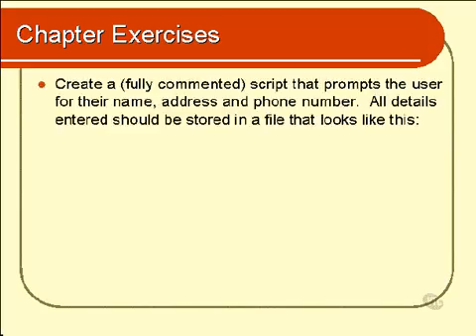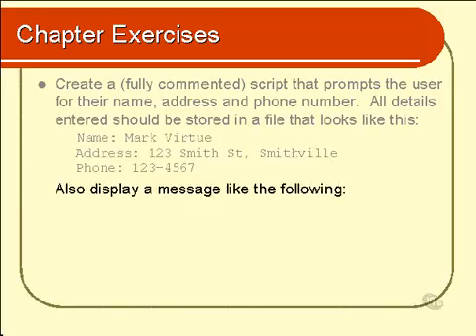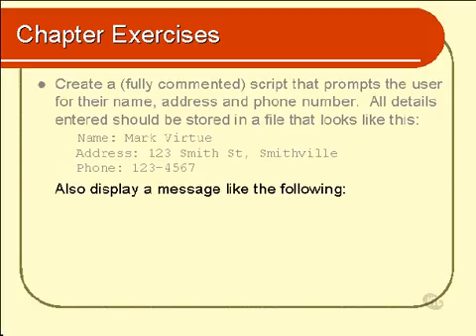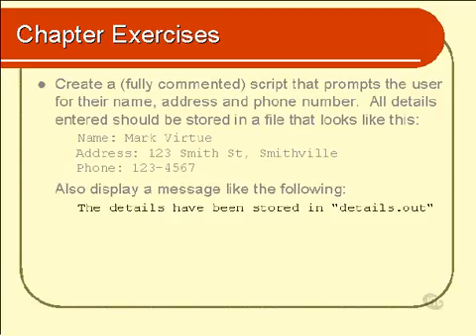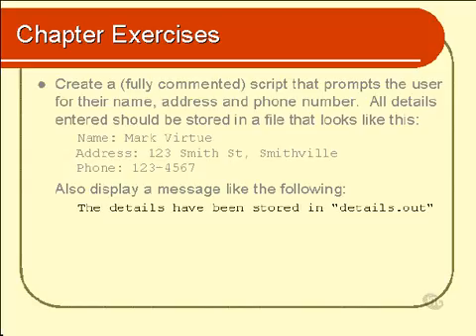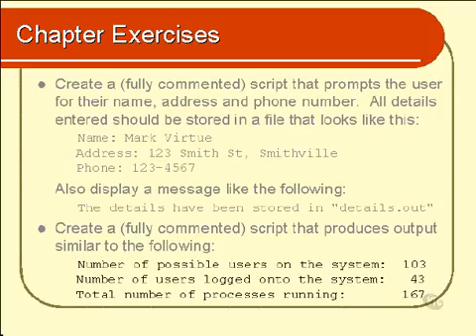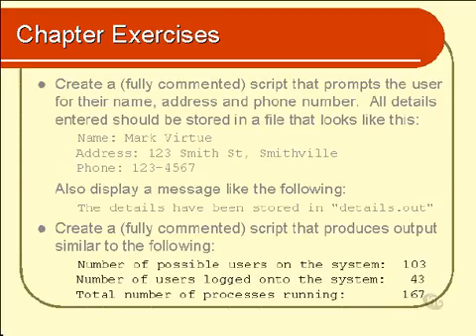Unix Shell Scripting tutorial for beginners Basic Script Part 7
Your watching  Unix Shell Scripting Basic Script Part 7